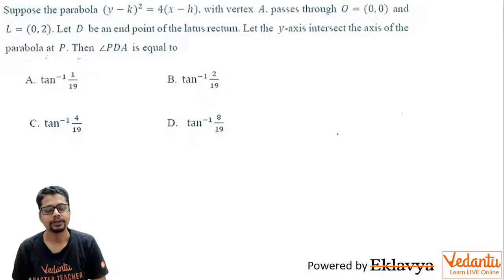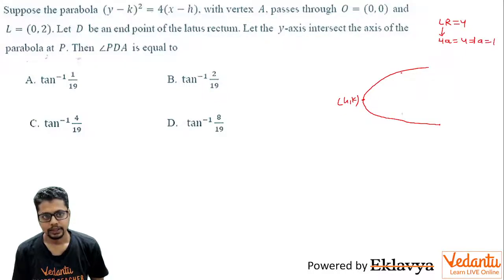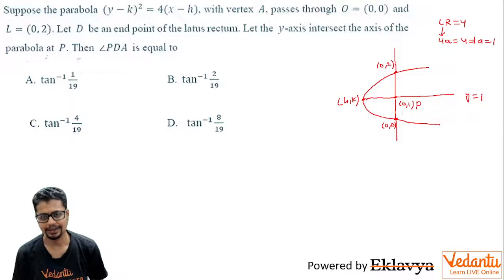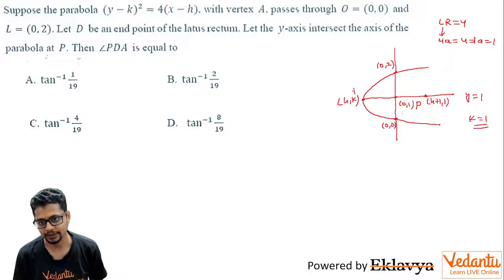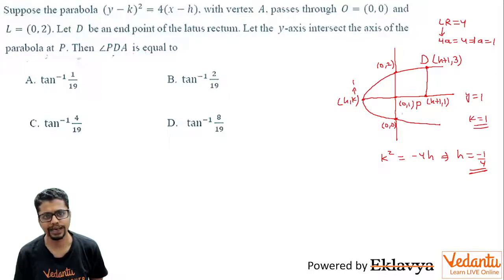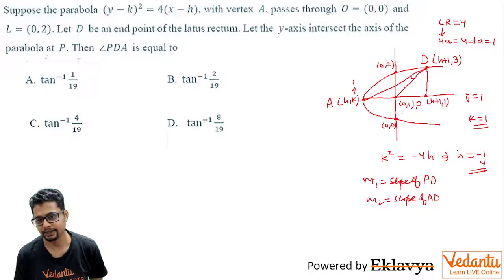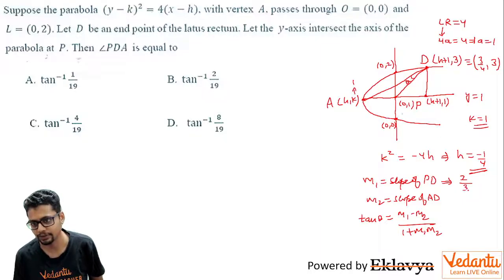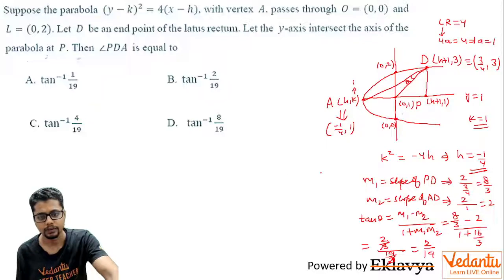KVPY 2016 SB/SX Mathematics Part I Question 7 Answer B Lines Parabola Shubham Jhanwar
✅ Session PDF for "KVPY 2016 SA Mathematics  Part II Question 65 Answer B Probability Divisibility Shubham Jhanwar"

➡️Suppose the parabola (y - k)^2, with vertex A, passes through O = (0, 0) and L = (0, 2). Let D be an end point of the latus rectum. Let the y-axis intersect the axis of the parabola at P. Then is equal to